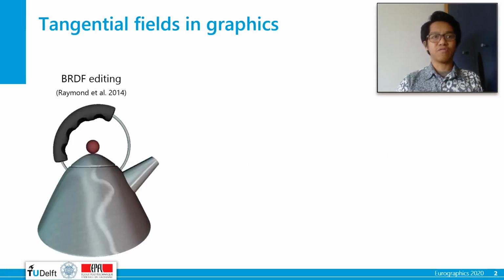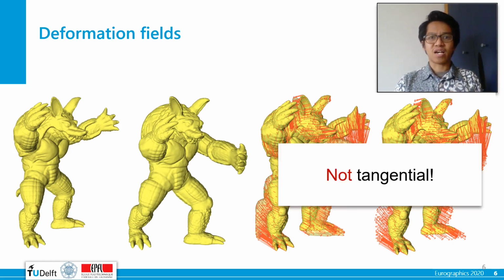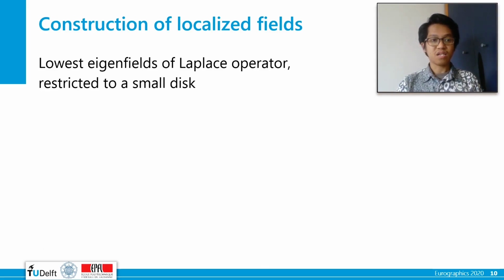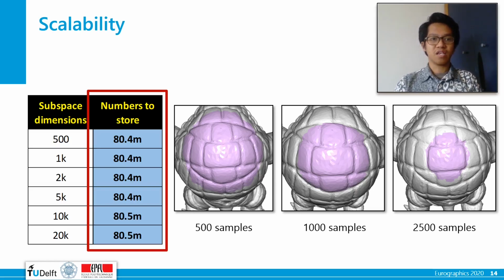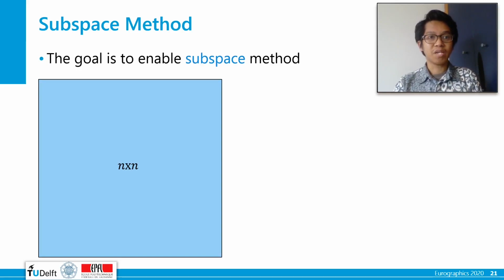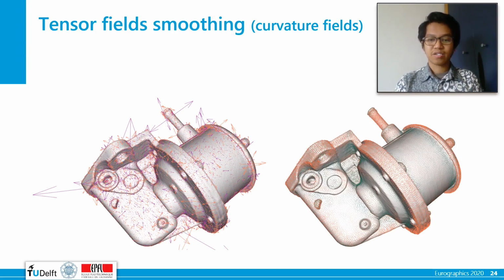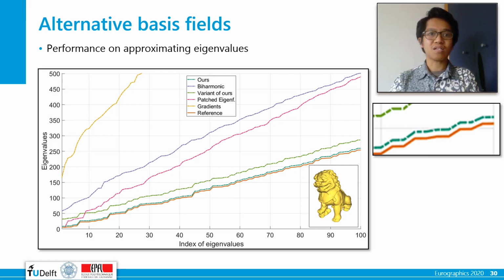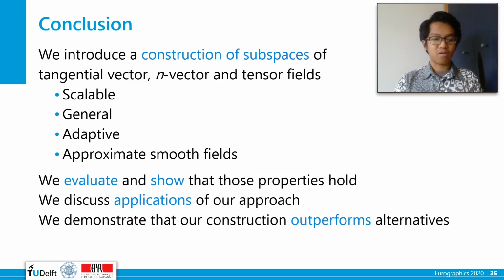Locally Supported Tangential Vector, n-Vector, and Tensor Fields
We introduce a construction of subspaces of the spaces of tangential vector, n-vector, and tensor fields on surfaces. The resulting subspaces can be used as the basis of fast approximation algorithms for design and processing problems that involve tangential fields. Important features of our construction are that it is based on a general principle, from which constructions for different types of tangential fields can be derived, and that it is scalable, making it possible to efficiently compute and store large subspace bases for large meshes. Moreover, the construction is adaptive, which allows for controlling the distribution of the degrees of freedom of the subspaces over the surface. We evaluate our construction in several experiments addressing approximation quality, scalability, adaptivity, computation times, and memory requirements. Our design choices are justified by comparing our construction to possible alternatives. Finally, we discuss examples of how subspace methods can be used to build interactive tools for tangential field design and processing tasks.